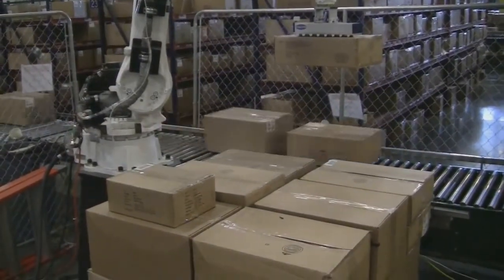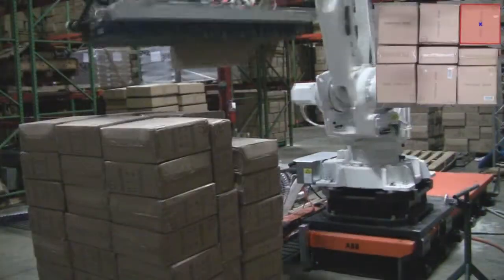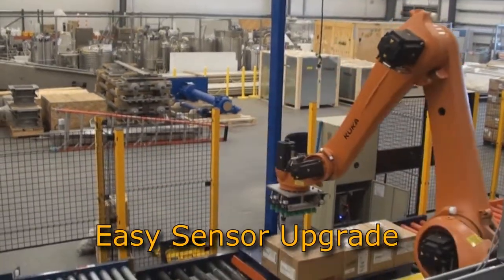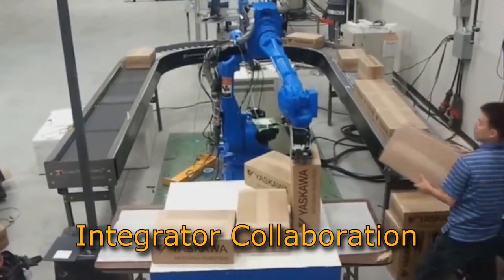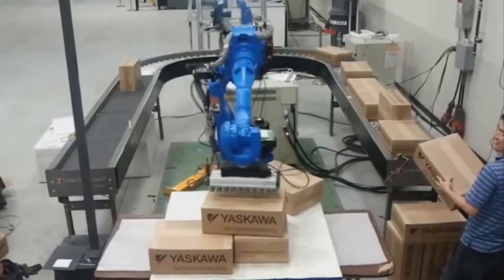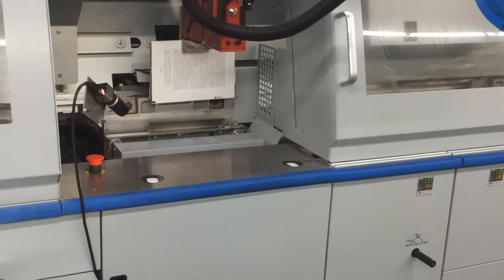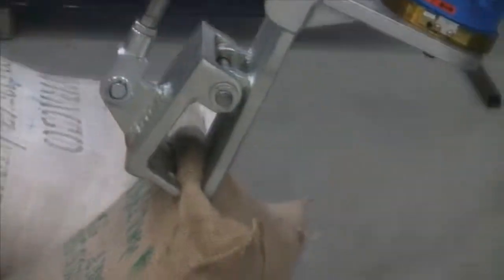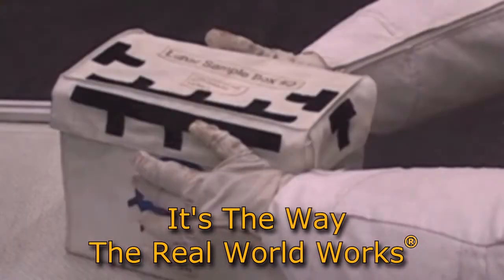Neocortex Learns from Experience to Enable Robot Flexibility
Universal Robotics is now shipping version 4.1 of their flagship sensor-based automated learning software called Neocortex®.   The software provides industrial and logistics customers automated material handling solutions for what has historically required manual labor.   Neocortex Unlimited Depalletization application allows for handling an unlimited number of cartons, automatically adjusting for the nearly infinite number of variables that naturally occur in supply chains. Other  applications include robotic random bin picking, robotic random bag picking, and automated 3D inspection.